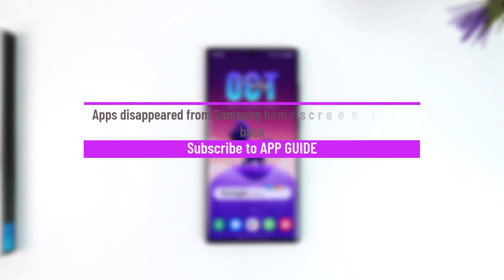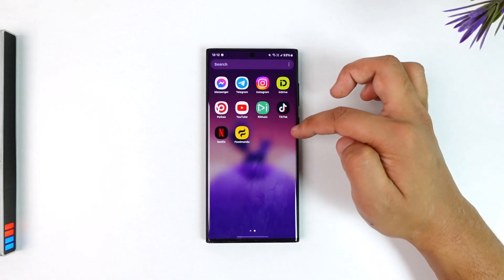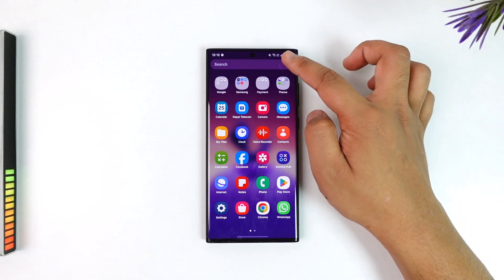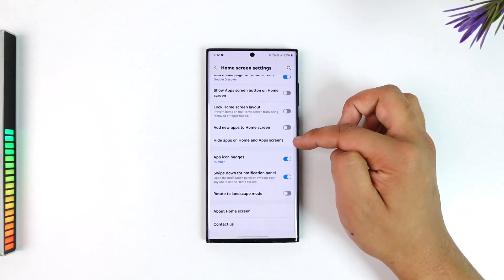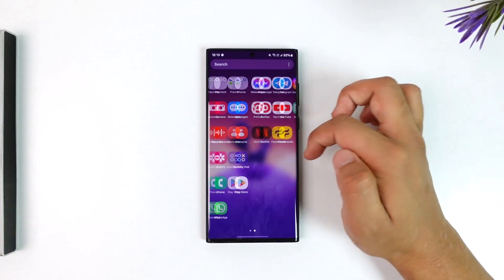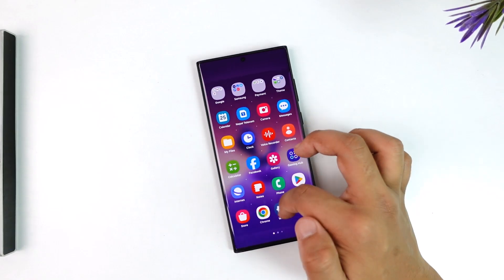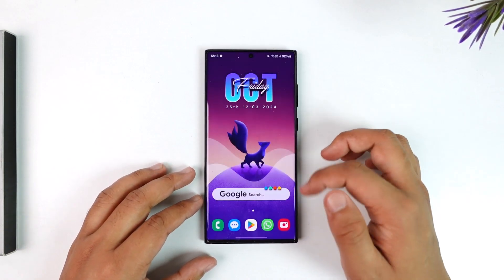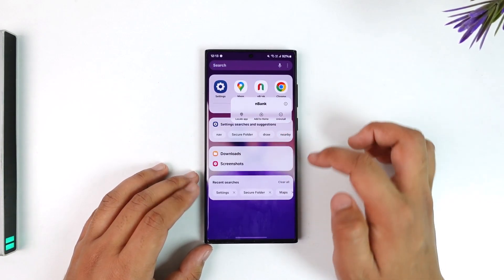Apps disappeared from Samsung home screen | How to bring it back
In this video, you'll learn how to restore apps that have disappeared from your Samsung home screen. Apps may seem to disappear, but they are often still in the app drawer or might have been hidden accidentally. This guide will help you locate and bring them back to your home screen.

The first step is to check your app drawer, as the apps may still be there. Swipe up from the home screen to access the app drawer, where all installed apps are stored. Look for the missing app, and if found, long press on it and select 'Add to Home' to bring it back to your home screen.

If the app isn't in the app drawer, it may have been hidden. To check for hidden apps, open the app drawer, tap on the three dots in the top-right corner, and select 'Home Screen Settings' or 'Hide Apps on Home and App Screens,' depending on your device. If any apps are listed as hidden, uncheck them and tap 'Done' to make them visible again. This should restore the missing app to your home screen or app drawer.

Another possibility is that the app might have been uninstalled. To confirm, go to the Play Store and search for the app. If the app shows as 'Uninstall,' it means it’s still installed on your device. If it shows 'Install,' tap to reinstall it. Once installed, you can add it back to your home screen using the app drawer.

If none of these methods work, you can try searching for the app in the app drawer's search bar. Once located, long press on the app and choose 'Add to Home' to restore it to your home screen.

If apps are still not showing up, you can reset the home screen layout in your phone’s settings. This will restore the default layout, bringing back any missing apps but also rearranging your home screen.

Timestamps:

0:00 Introduction
0:02 Reasons for Missing Apps
0:05 Checking App Drawer
0:12 Unhiding Apps in Home Screen Settings
0:23 Reinstalling Apps from Play Store
0:30 Searching for Apps in App Drawer
0:41 Resetting Home Screen Layout
1:04 Final Tips and Recommendations
1:20 Conclusion

If your apps have disappeared from the home screen, these methods should help you find and restore them quickly. Whether they’re hidden, uninstalled, or moved to the app drawer, this guide provides a straightforward way to bring them back.